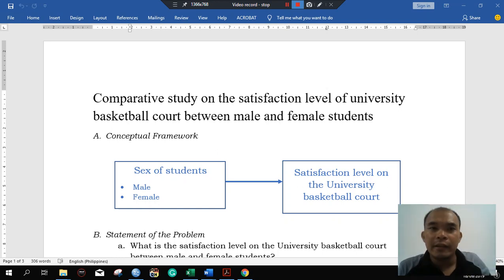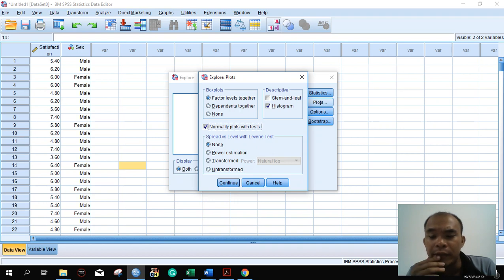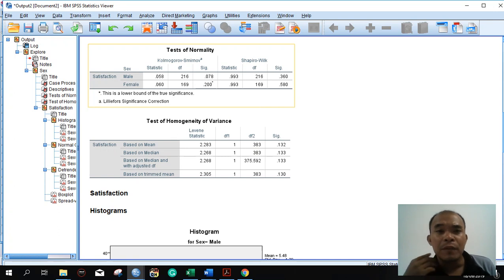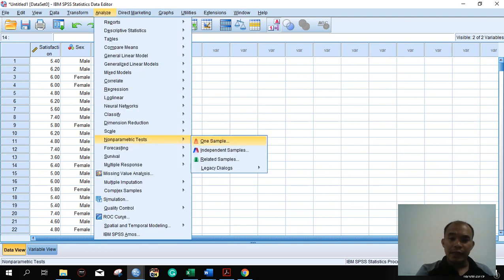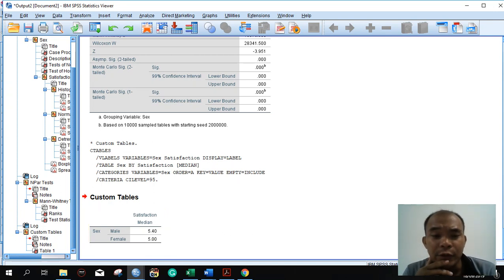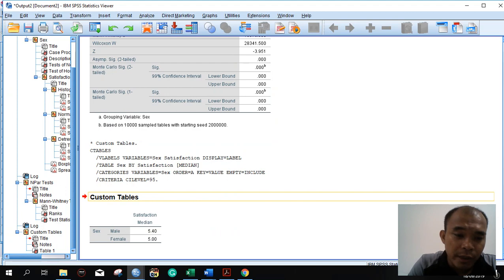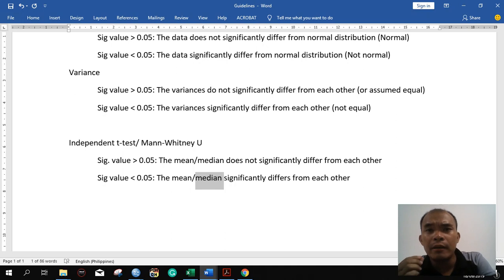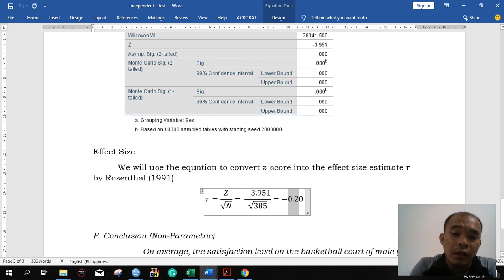2. Mann Whitney U with sample research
This is a supplementary video for my students in Business Analysis Tools.